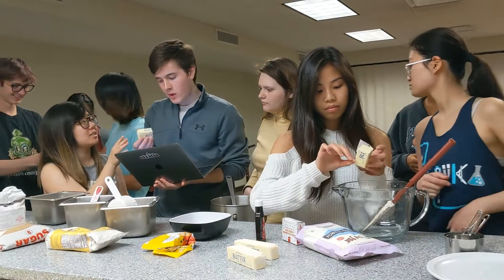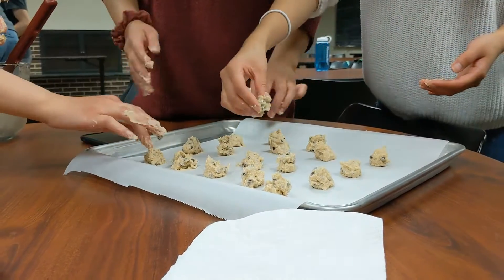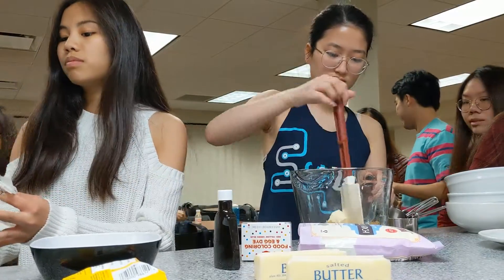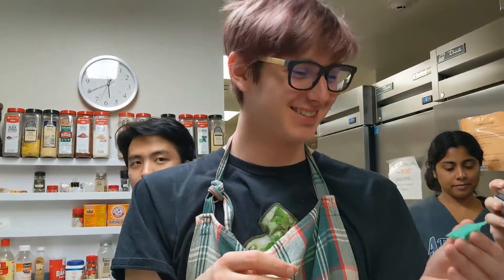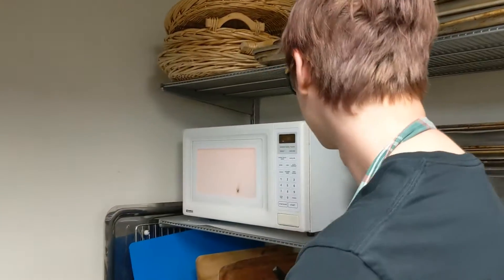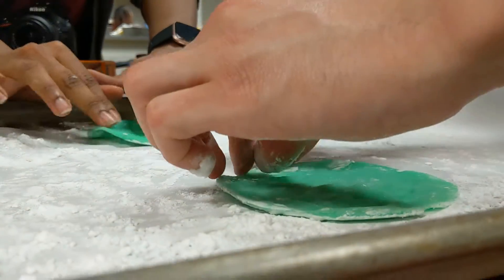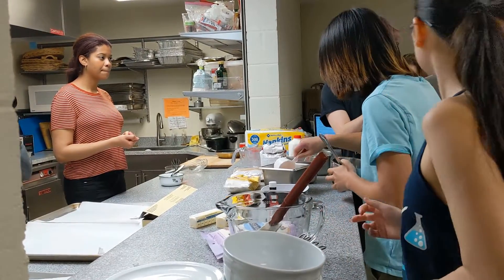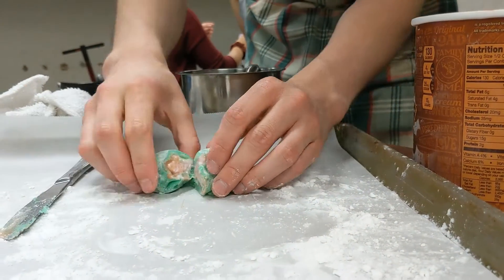Video Assignment 2 - Alex Wong